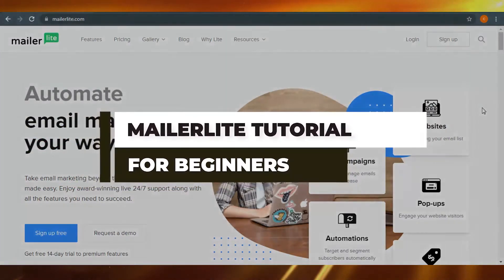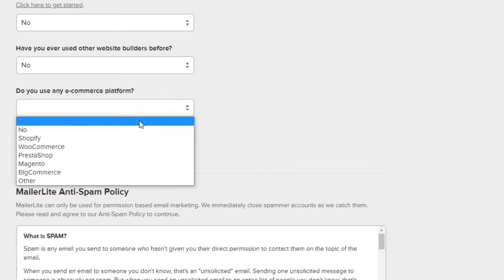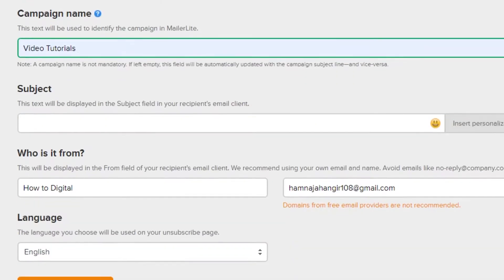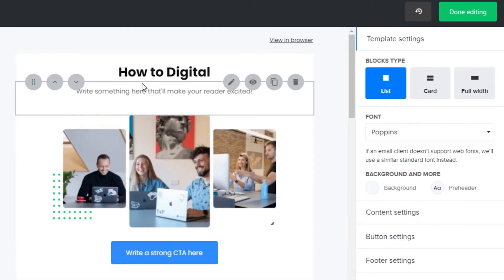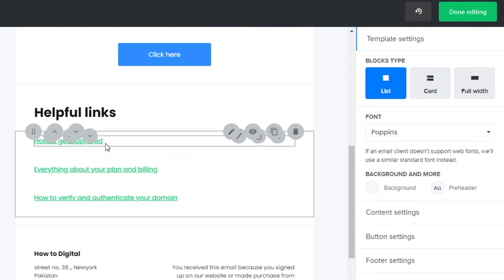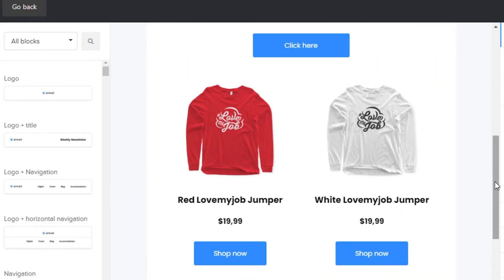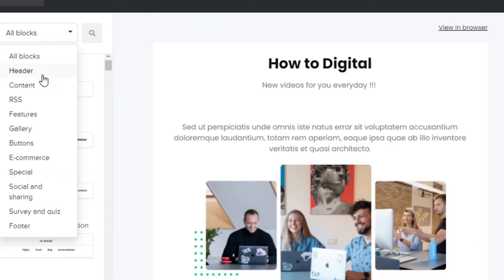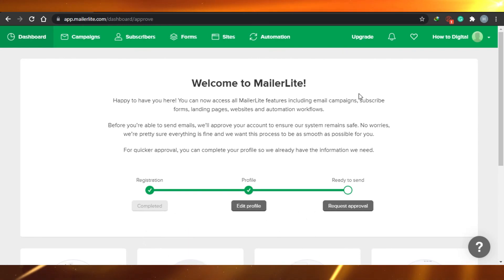Mailerlite Tutorial for Beginners | Email Marketing Software in 2023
In this video, I show you how to create email marketing campaigns using Mailerlite. You will get a step-by-step guide on how to create your account and first marketing campaign on Mailerlite!